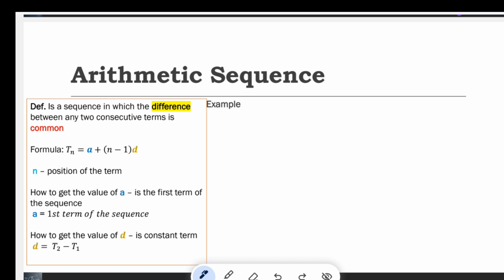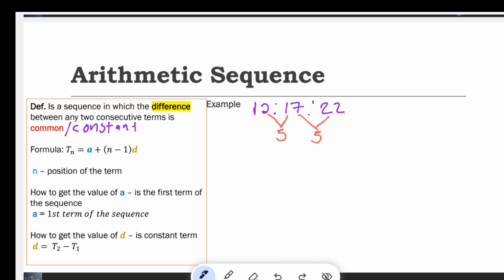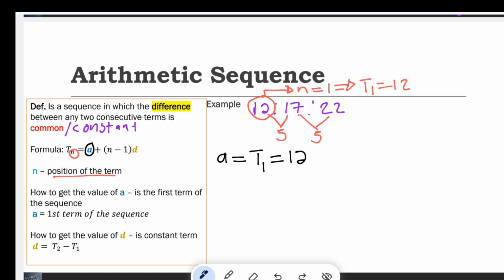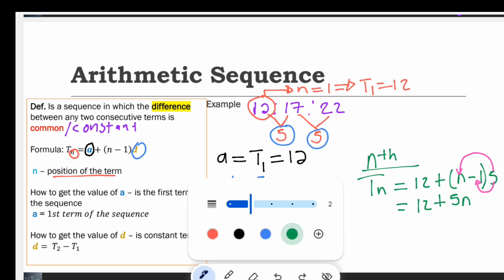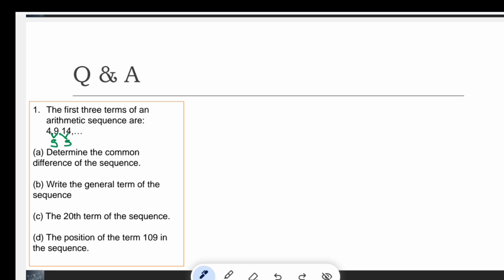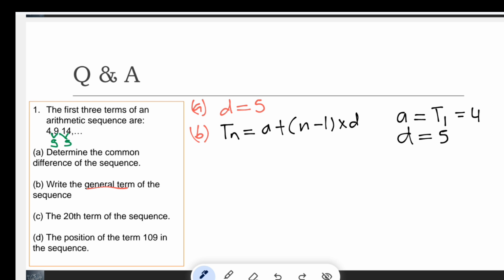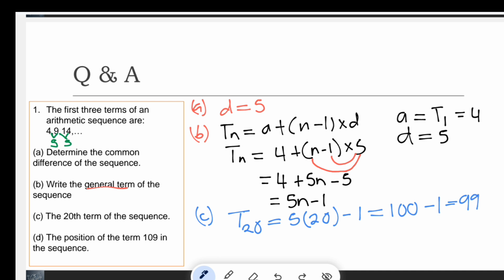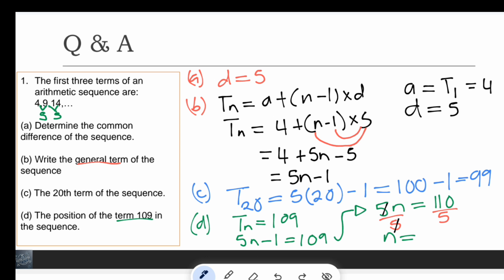Grade 12 Mathematics: Arithmetic Sequences